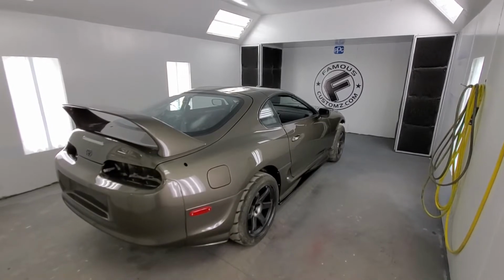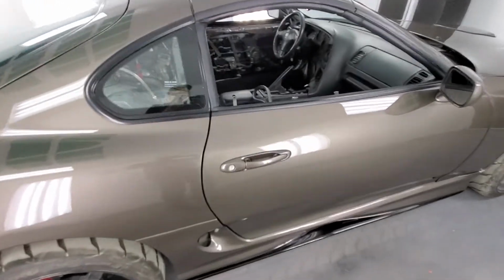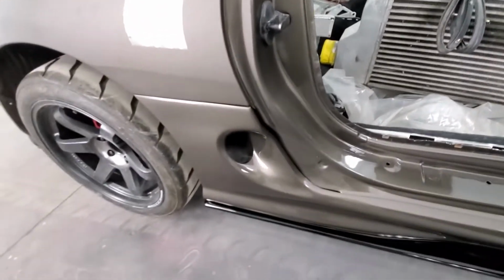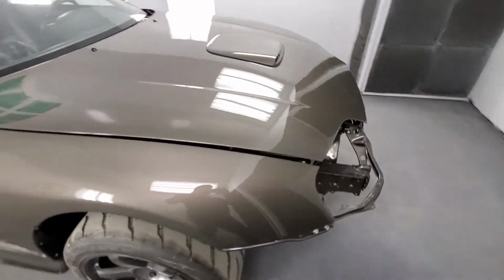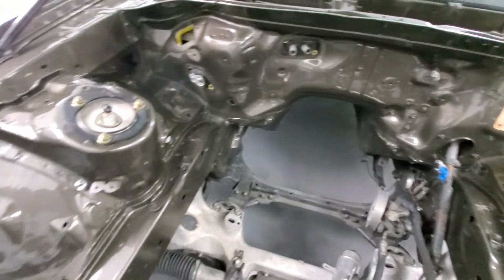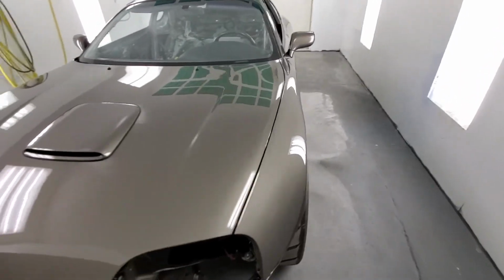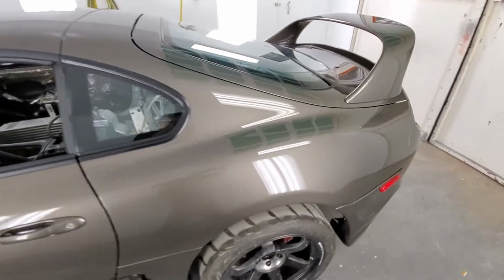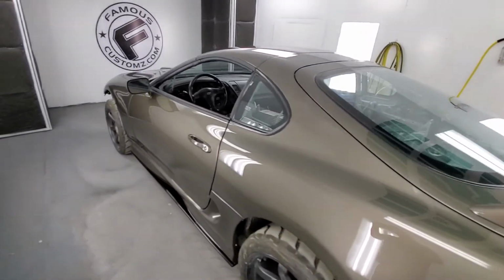MK4 Supra Full color change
This Toyota Supra sat at another shop for 7 months till the customer said enough is enough and called Famous Customz, we gave him a full color change to OEM 1A1 Anthracite and installed some aftermarket body parts to set it off.